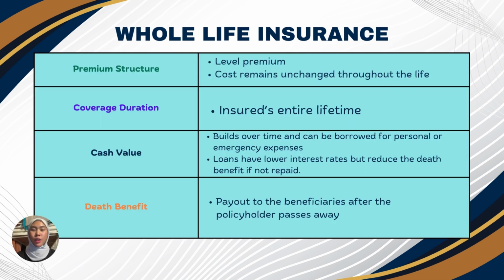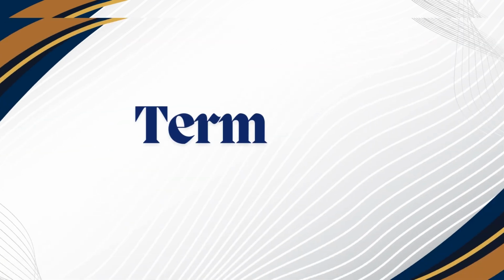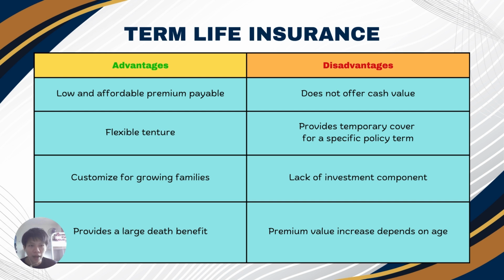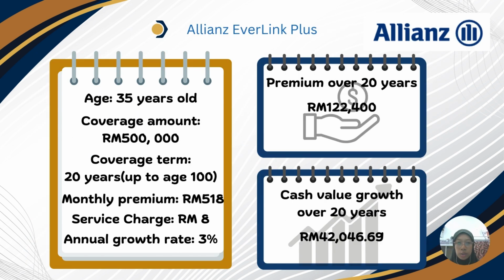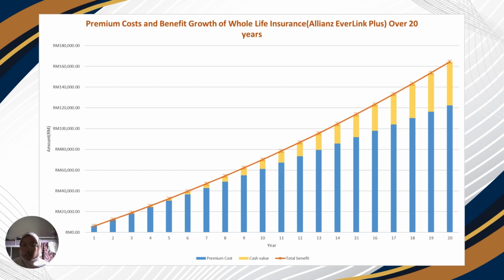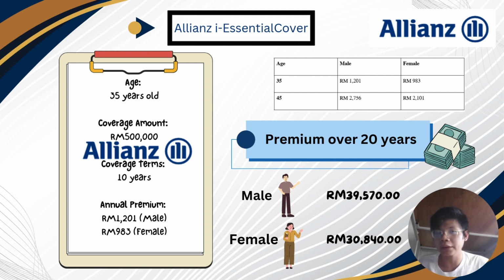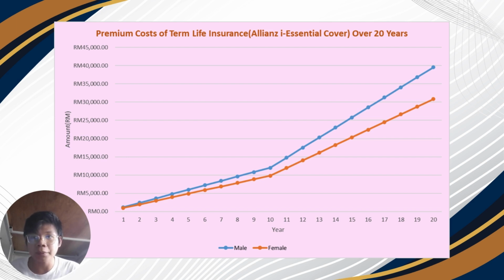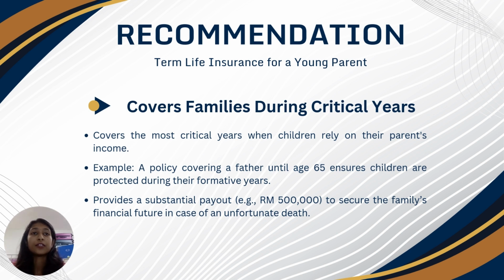UTHM ACTUARIAL MATHEMATICS 1 (BWA31403) GROUP 3 PRESENTATION VIDEO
This is a presentation video about evaluating whole life and term life insurance by comparison between features, characteristics, financial comparison, and application of scenarios in real life.